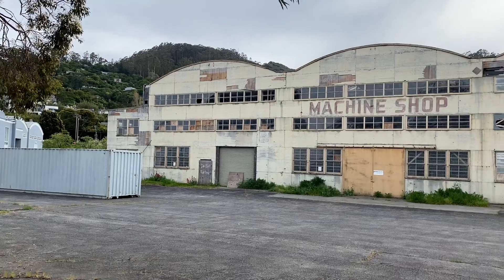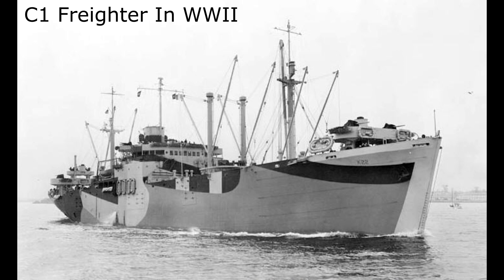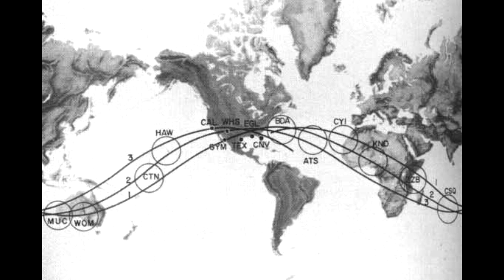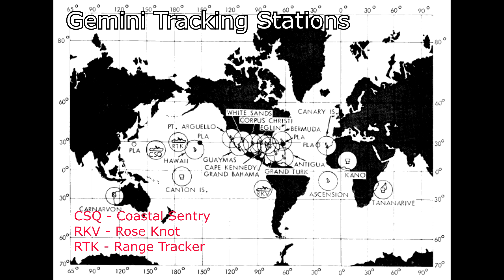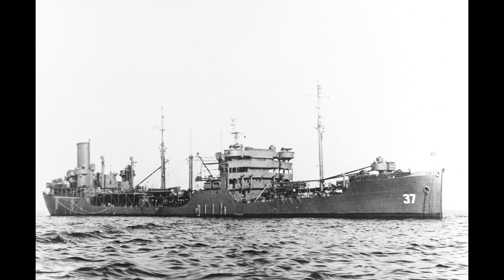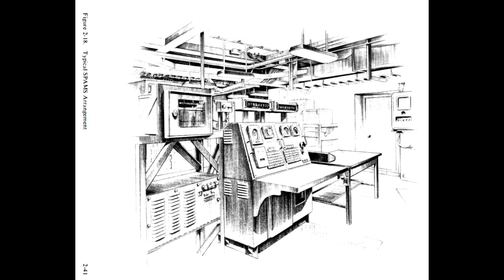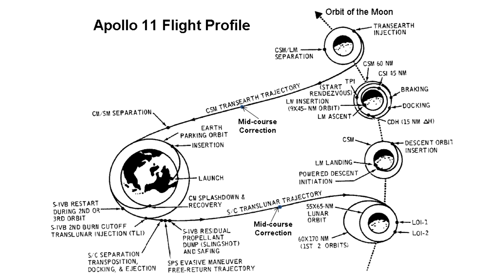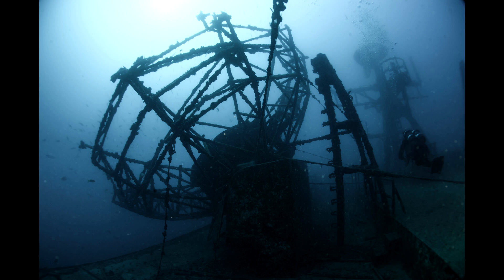The Story of NASA's Space Tracking Ships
During the 1950's and 60's the US converted a number of aging cargo ships into floating tracking stations to support the space program. These ships had been built quickly to support the US in World War II, and many had since been mothballed. About 20 of these would be converted to host multiple antennas and tons of electronics  as well as mini versions of mission control which could operate independent of primary mission control if needed.

Manual for crew serving on board the Apollo tracking ships.